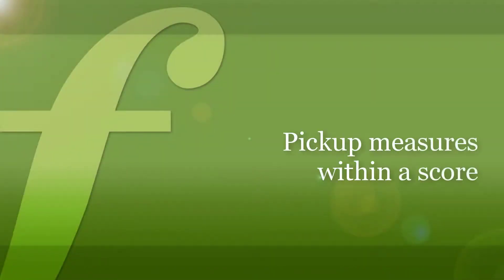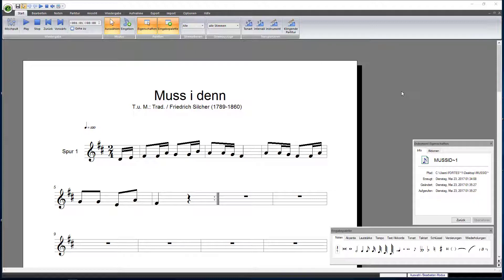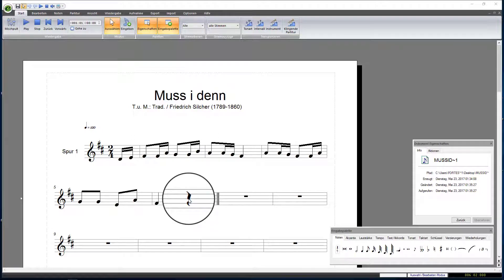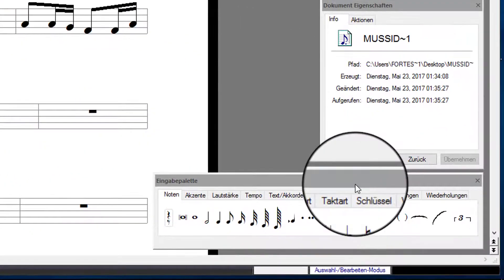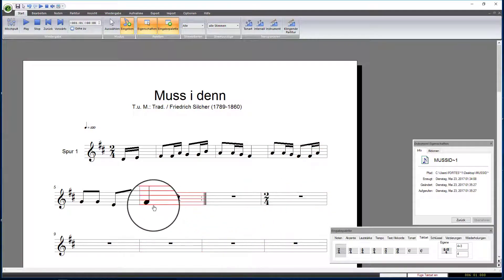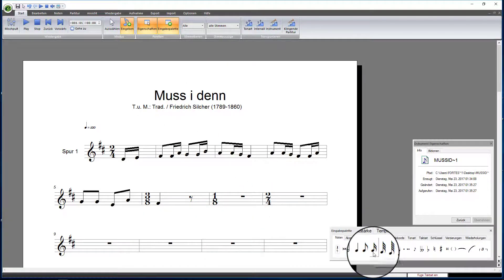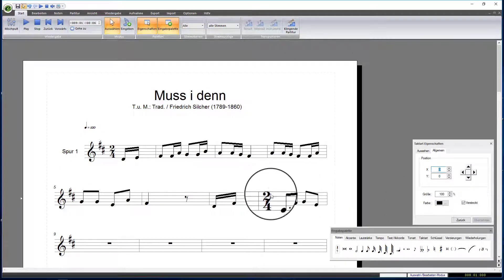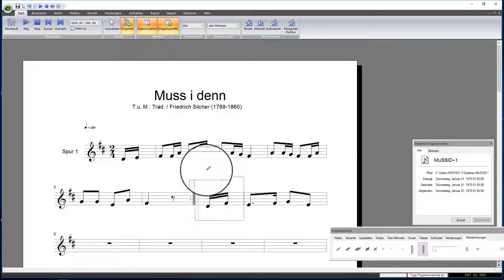FORTE Tutorial: Pickup measures within a score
In this Video we will show you how to write pickup measures within your score and everything else you need to know about pickups.